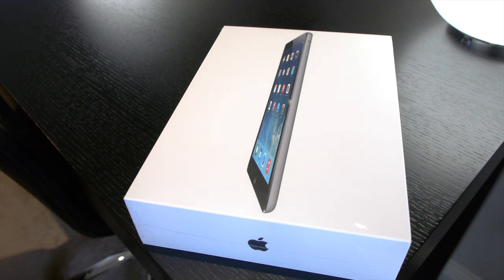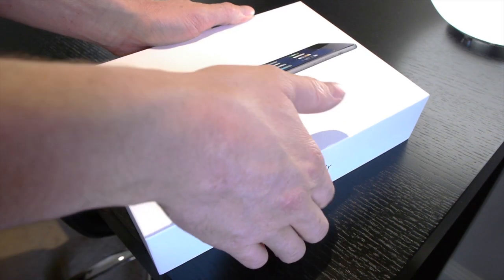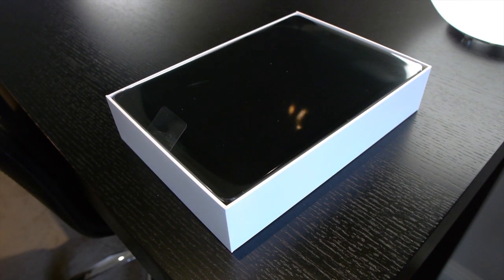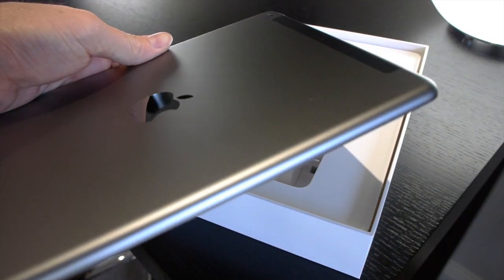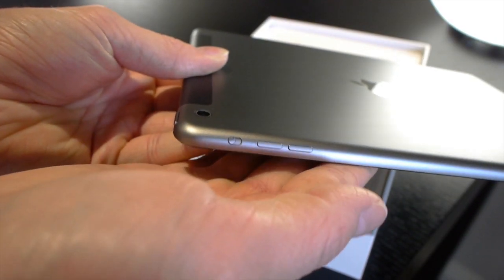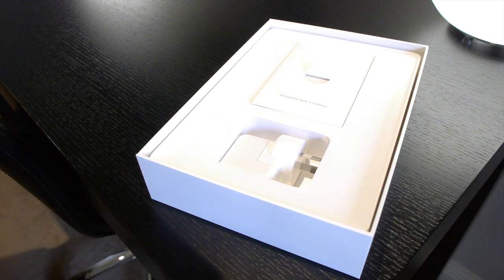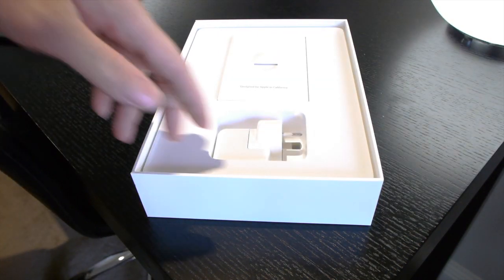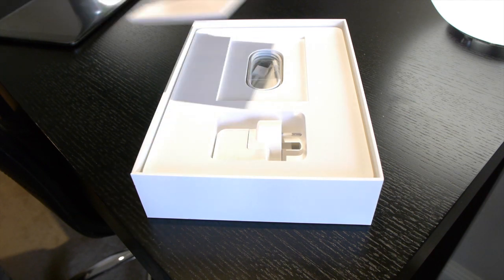 iPad Air Unboxing 128GB 4G+WiFi Space Gray [Bilsta57]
Album: My Name Is My Name -- Pusha T
Song: King Push